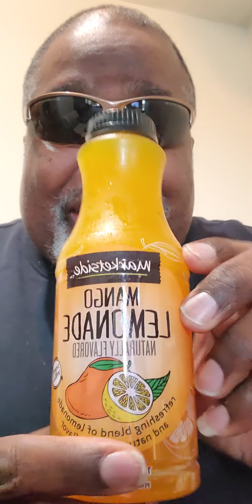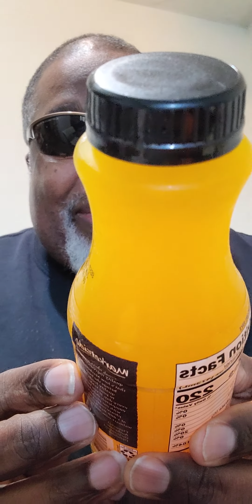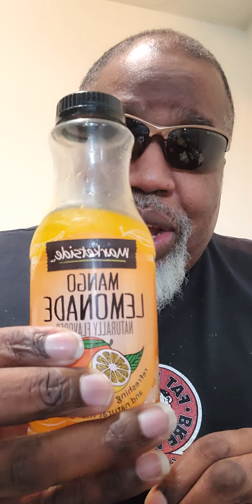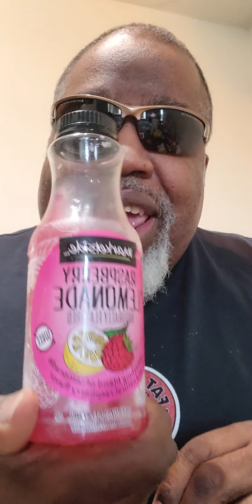Marketside Mango 🥭 lemonade 🍋 taste test 😋